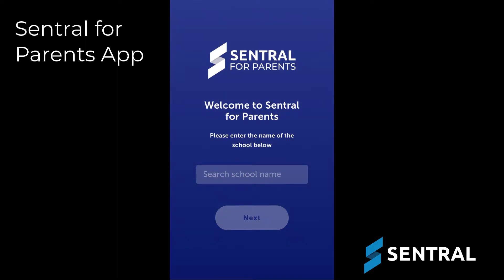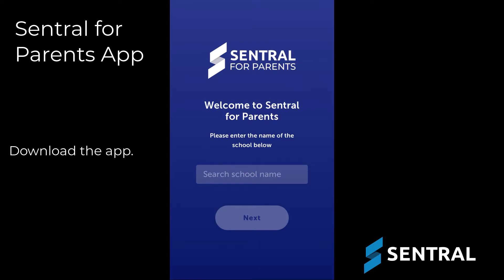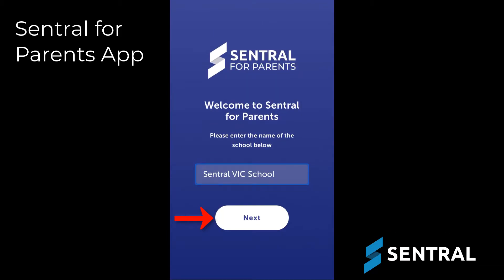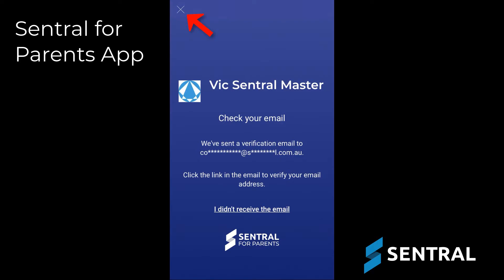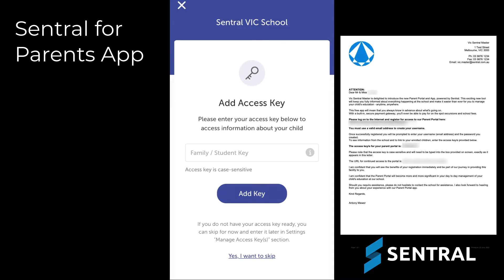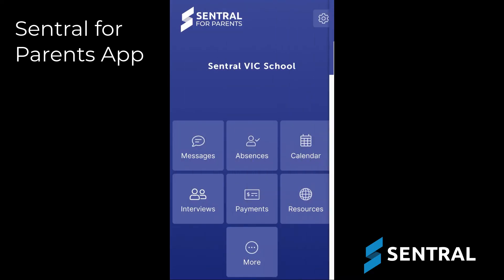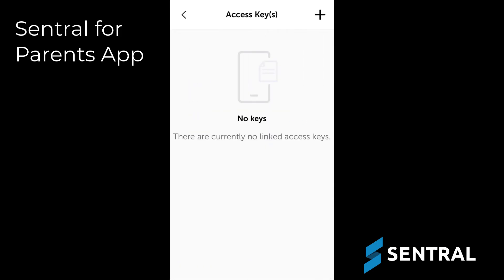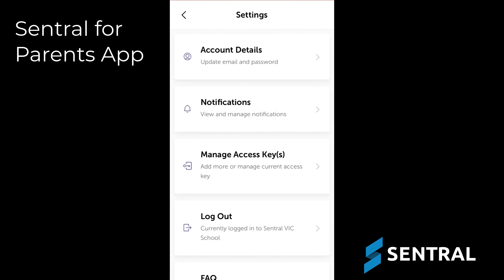Sentral For Parents App | how to register